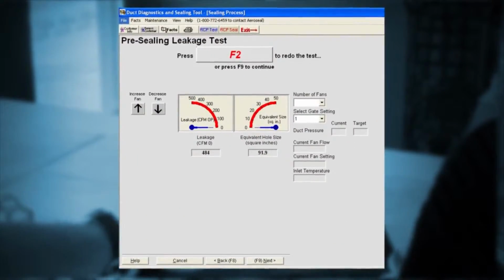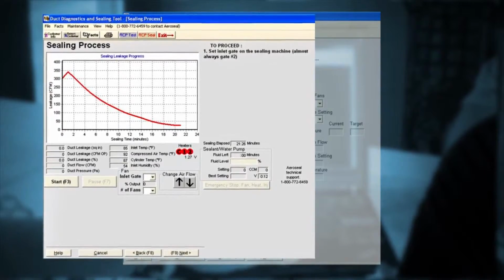Consumers talking about Aeroseal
Some homeowners who have had the Aeroseal process performed at their home are talking about the benefits they have recognized since.